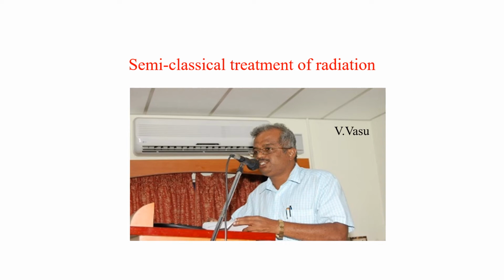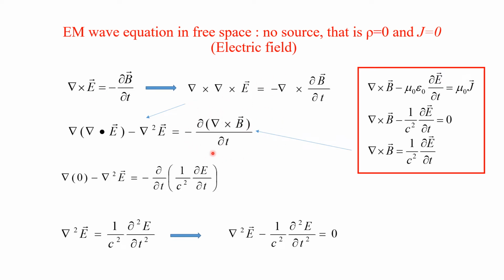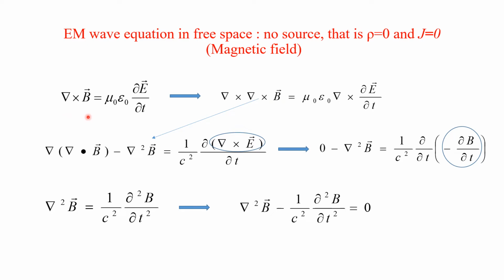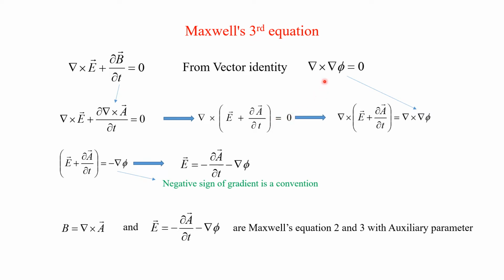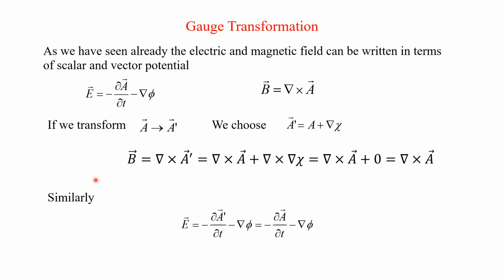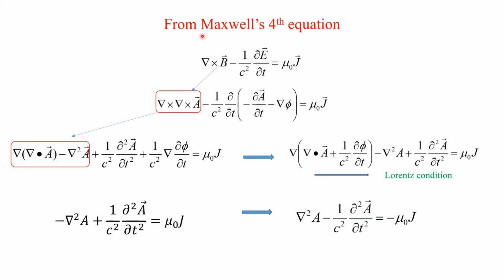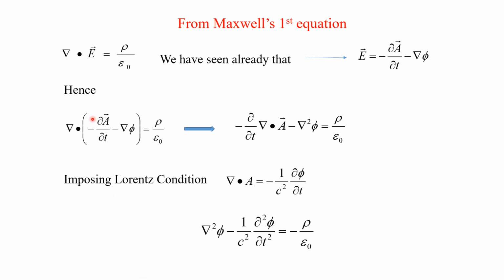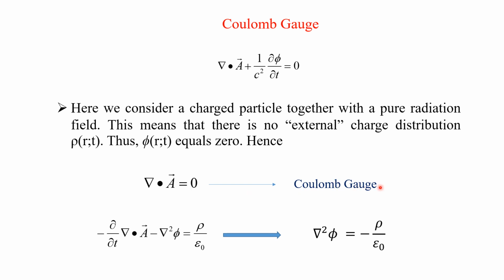QM 12.01 Semiclassical treatment of radiation theory, Gauge transformation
Quantum Mechanics by Vasu : This lecture deals with semiclassical radiation theory, Gauge transformation, Coloumb gauge in details